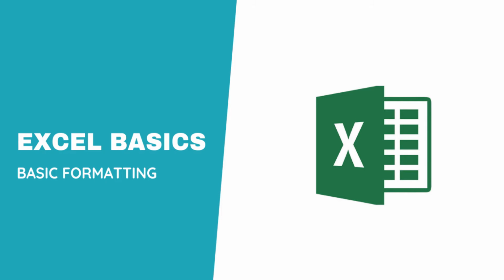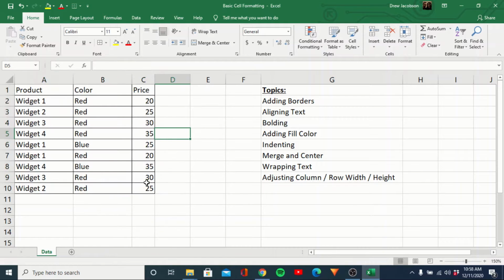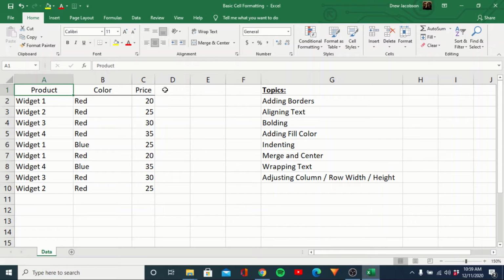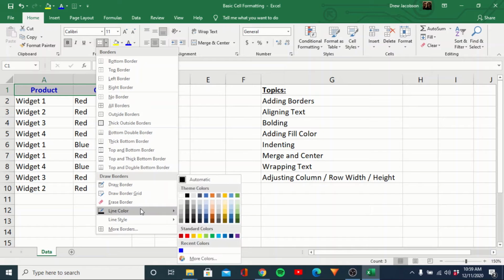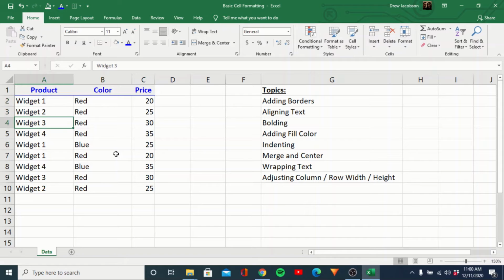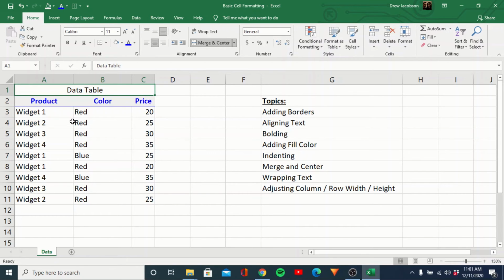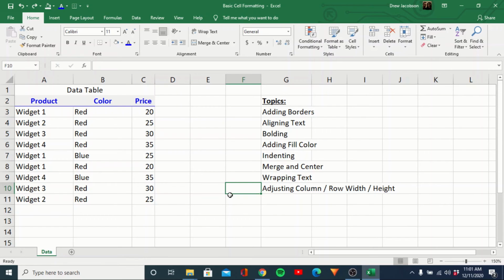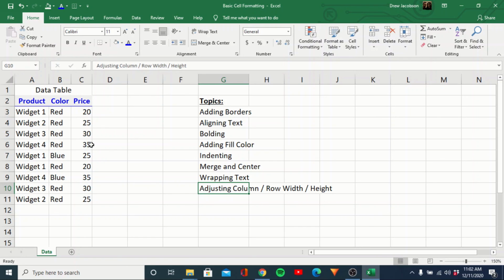Excel Basics: Formatting Explained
Today we discuss the basics of formatting your excel files! We cover adding borders, aligning text, bolding, adding fill and text colors, how to indent, merging and centering to make great headings, wrapping text, and adjusting column / row sizes! This is an absolute must know for anyone who is new to excel and will help you create professional looking files in no time at all!